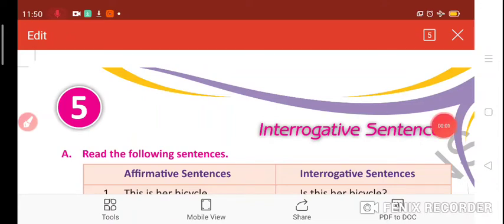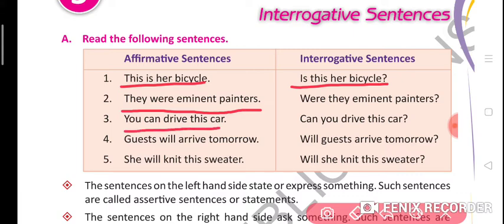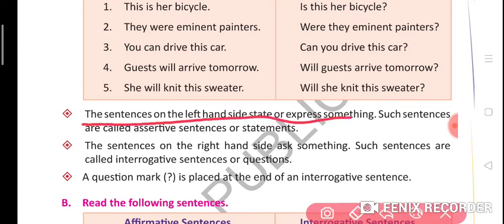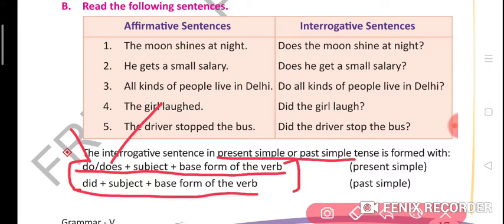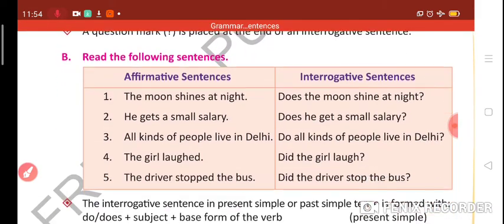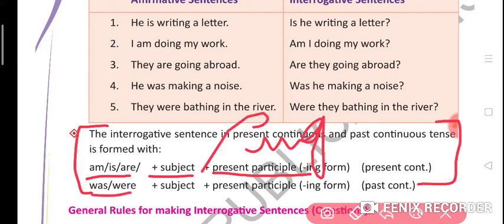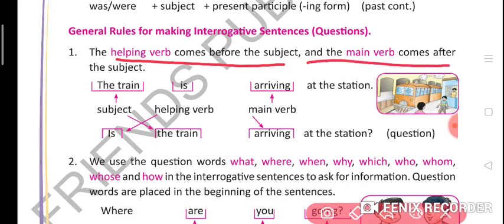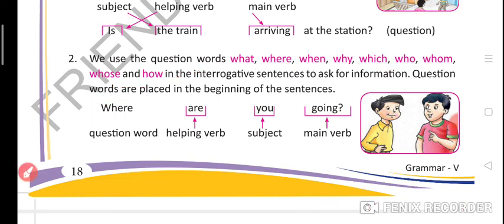class 5 B chapter 05 interrogative sentence